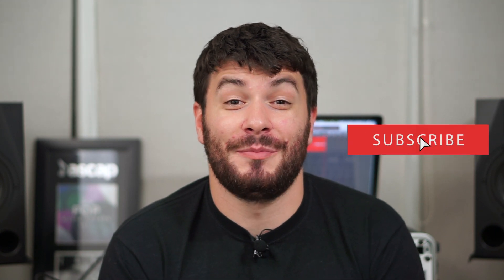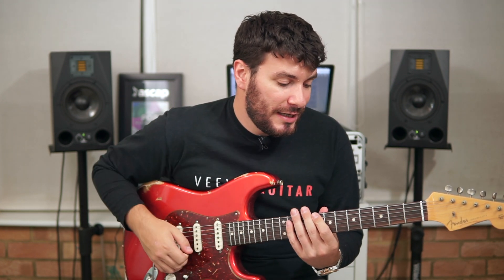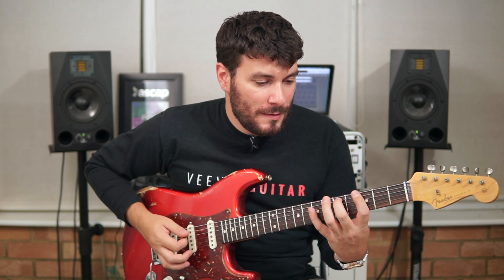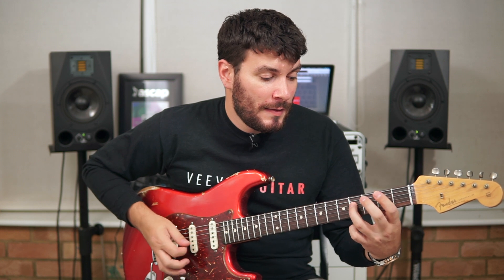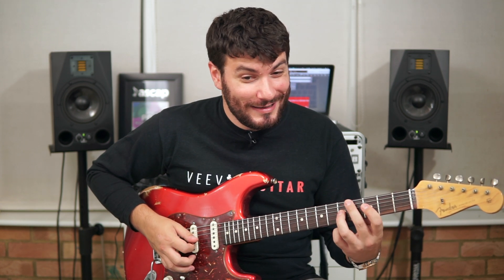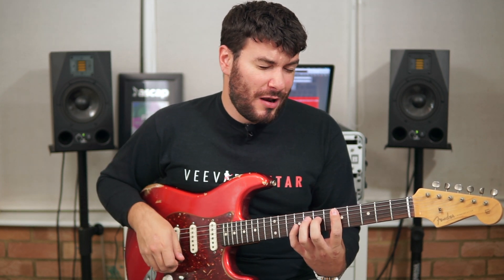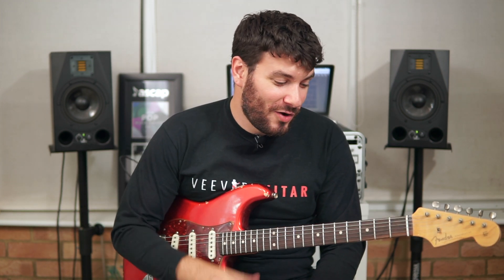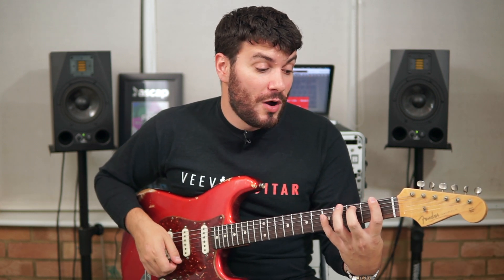Puff Daddy [feat. Faith Evans & 112] - I'll Be Missing You (Guitar Tutorial)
🔊 Gear
Guitar: Fender Custom Shop 60s Strat
Amp Plugins: Waves PRS Bundle
Interface: RME Fireface 800
Preamp/Compressor/Eq: Avalon 737SP
DAW: Logic Pro X